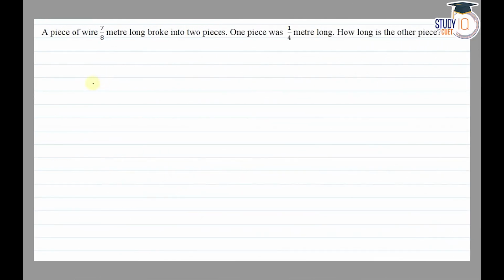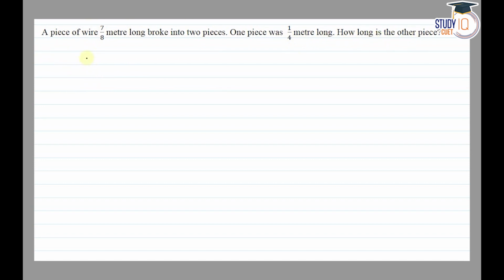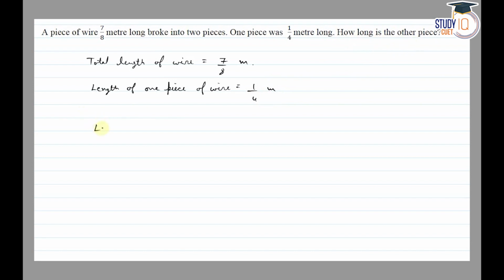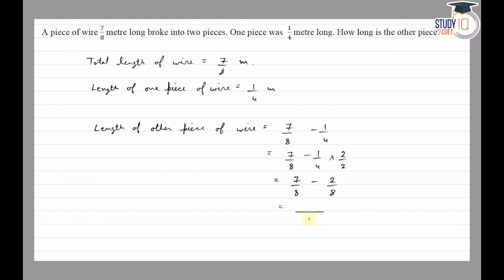NCERT Solutions Class 6 Maths Chapter 7 Exercise 7.6 Question No.6 | Fractions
*Question* -
A piece of wire 7 / 8 metre long broke into two pieces. One piece was 1 / 4 metre long. How long is the other piece?

In this video, find the detailed solution for Exercise 7.6 Question No.6 from Class 6 Maths NCERT textbook, focusing on fractions. Follow along step-by-step to understand the concept and method to solve this problem, aiding your mathematics learning journey.